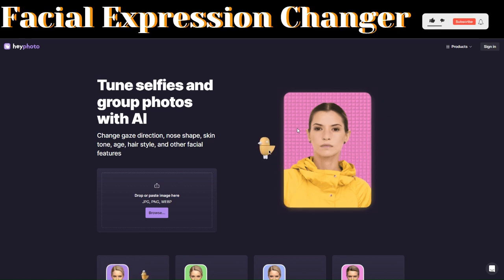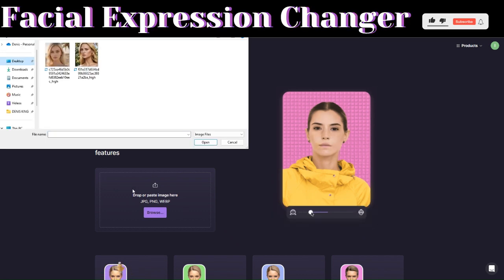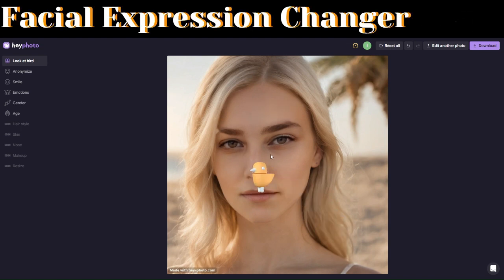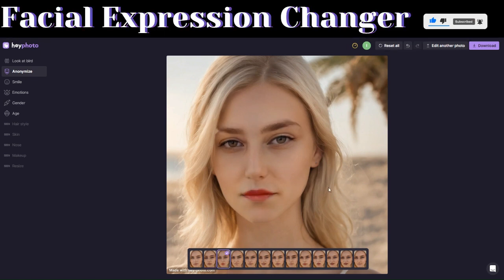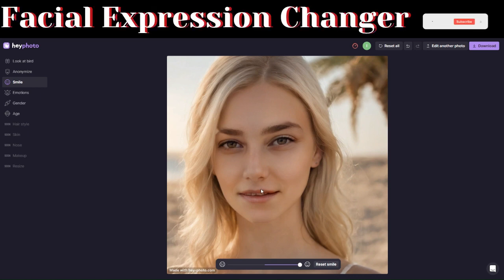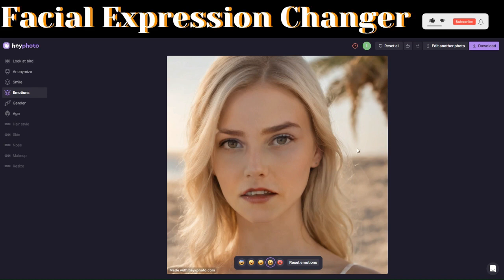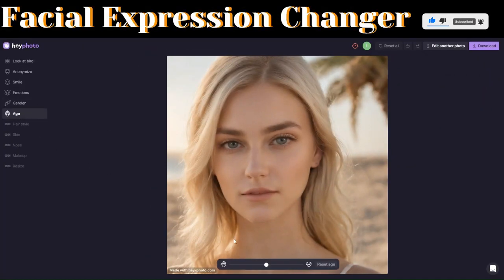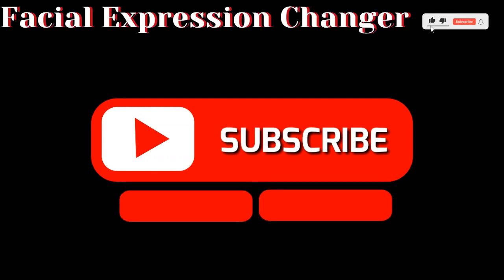Free AI Facial Expression Changer | Change Facial Expressions Of Your AI Influencer.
In this groundbreaking video, we introduce you to an incredible tool that will revolutionize your AI influencer's facial expressions. Say hello to Hey Photo a Free AI Facial Expression Changer!

Now, take complete control over the emotions and expressions of your AI influencer, making your videos even more engaging and captivating.

With this remarkable technology, you can seamlessly alter your AI influencer's facial expressions, ensuring they perfectly align with the intended message of your content.

 Whether you want to convey joy, surprise, anger, or any other emotion, this AI-powered tool will help you accomplish it effortlessly.

Imagine the possibilities! Make your AI influencer more relatable by matching their expressions to the tone of your videos. Engage your audience on a deeper level by conveying precisely the right emotions through your virtual friend.

Get creative and experiment with various facial expressions, adding a whole new dimension to your content creation process.

Hey Photo guarantees a user-friendly experience, enabling anyone to masterfully manipulate facial expressions. Just a few simple clicks, and your AI influencer will come alive with a wide range of emotions fit for any scenario. Delight your viewers, enhance the storytelling, and leave a lasting impression!

Unlock the true potential of your AI influencer today with this game-changing technology. Start exploring its capabilities and witness your audience's increased engagement and excitement.

Don't miss out on this opportunity to take your AI impact to the next level. Sign up for Hey Photo and embark on a journey where imagination meets reality!

Stay ahead of the curve and make your AI influencer shine like never before. Get ready to captivate and inspire your audience like never before. Revolutionize your AI influence with Hey Photo - the ultimate tool for a truly immersive experience.

Step by Step Guide on How To Create a Comic Book Using a FREE AI Tool - 2024